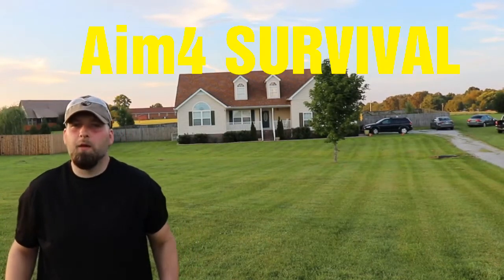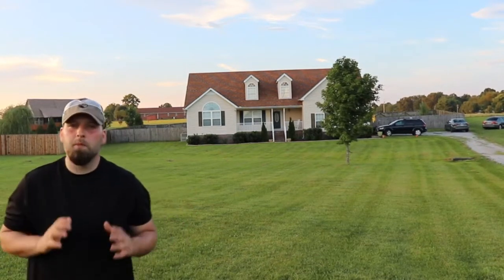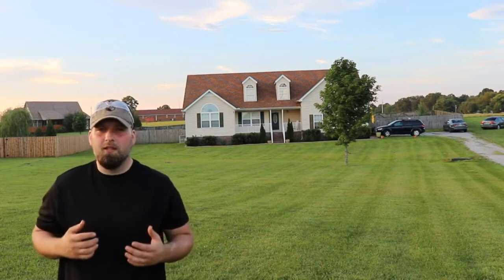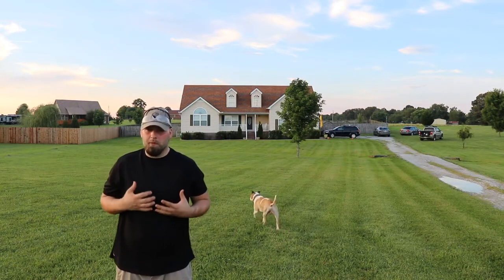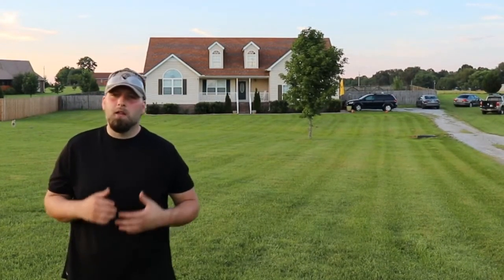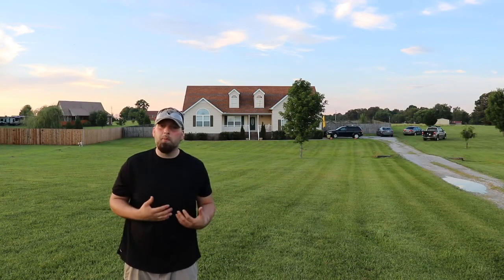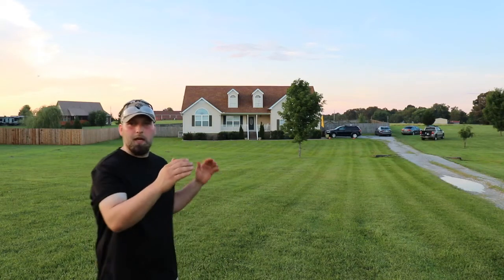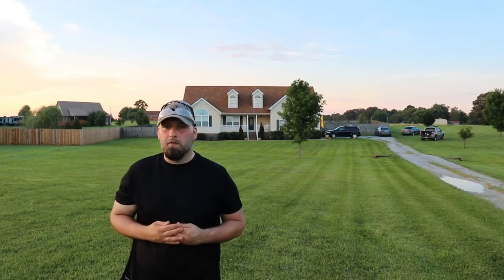Personal Home Defense....Preventative Techniques...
Aim4 SURVIVAL’s Host Jonathan Sullivan. Demonstrates Many Home Defense Techniques, That Will Aid And Assist In Ur Ability To Defend Your Own. Preventing Trouble Is A Great Way To Protect Your Preps As Well!